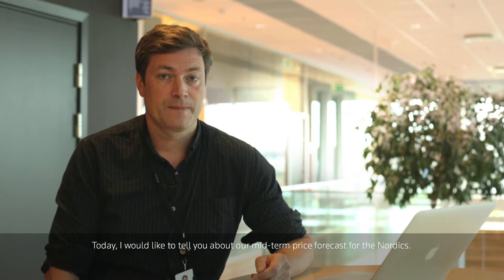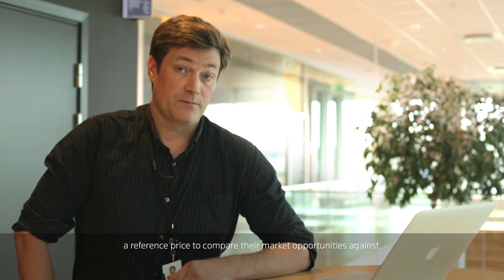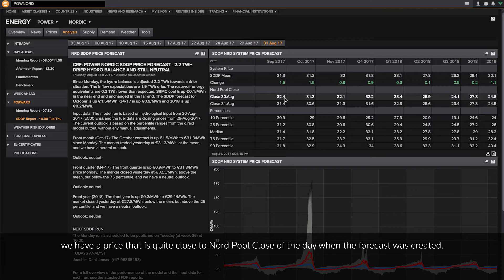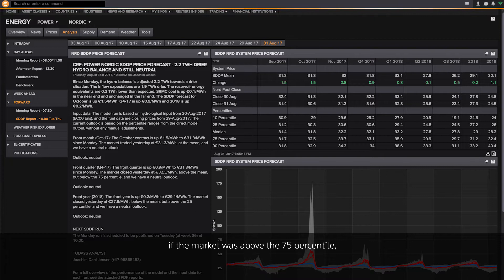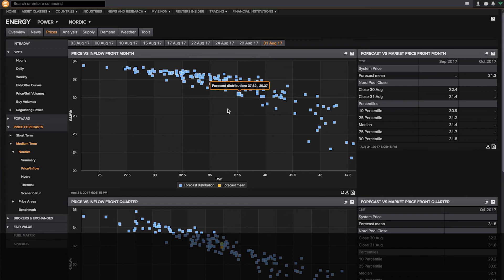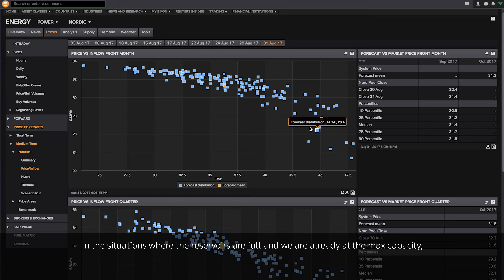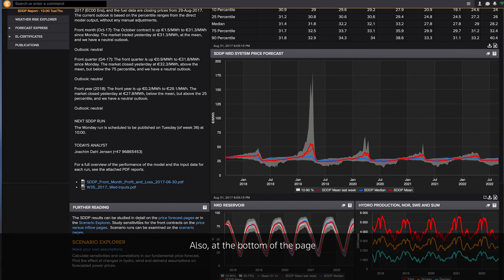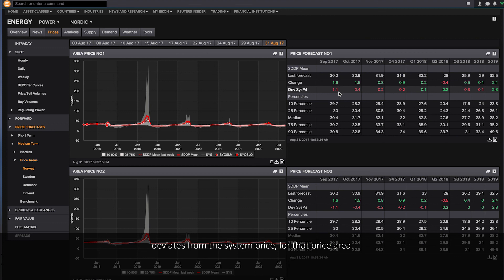Nordic Power Market Insight: the SDDP mid-term fundamental price model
Thomson Reuters Norge har startet en serie som heter Eikon Pro Tip – dette vil bestå av korte snutter som viser frem de viktigste applikasjonene, og hvordan få mest mulig ut av vårt tilbud.